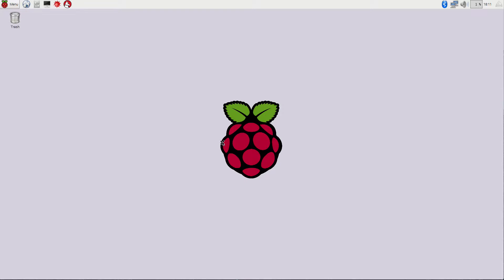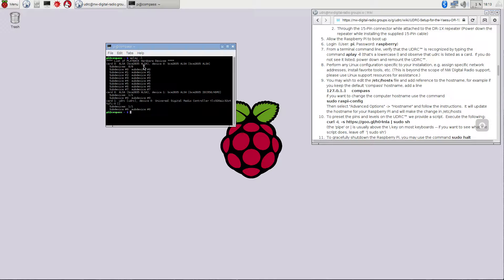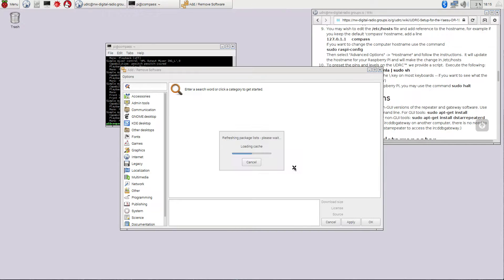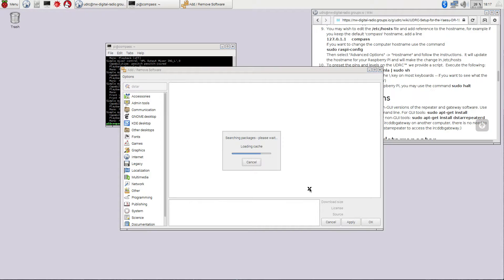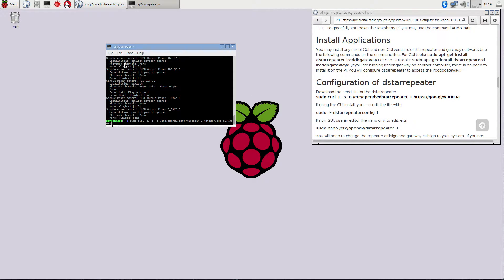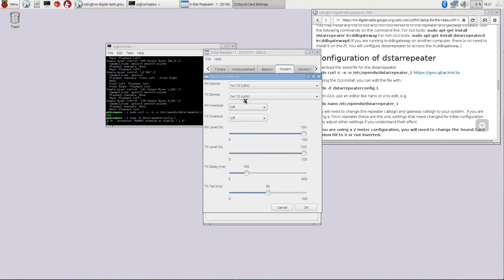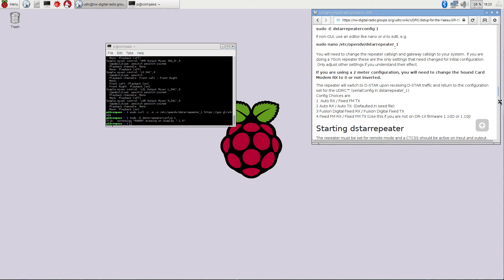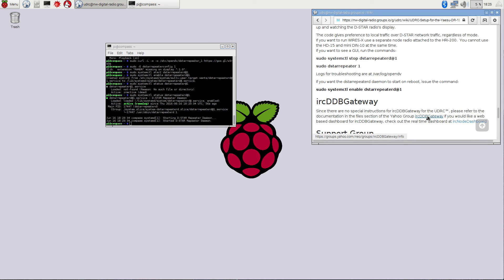DR1X Tutorial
This tutorial runs over how to get the DR1X repeater configured for D-STAR operation once you have your Raspberry Pi up and running.